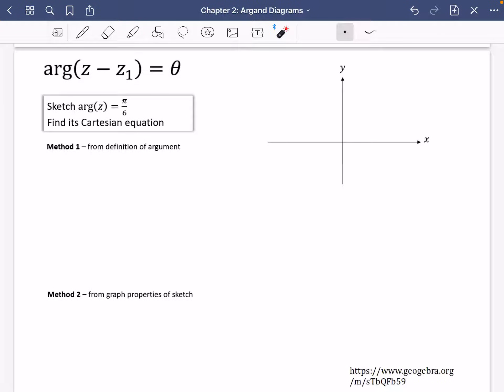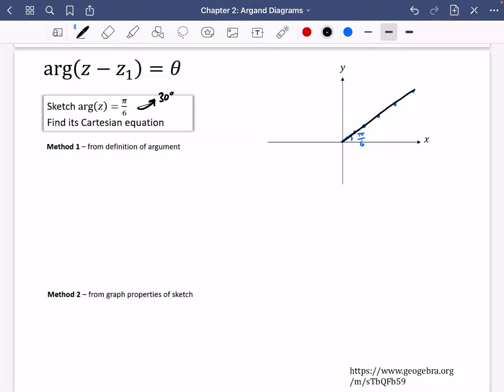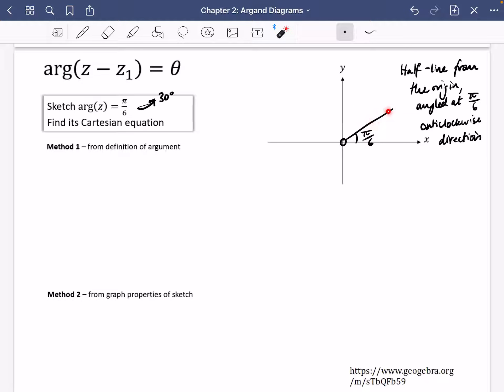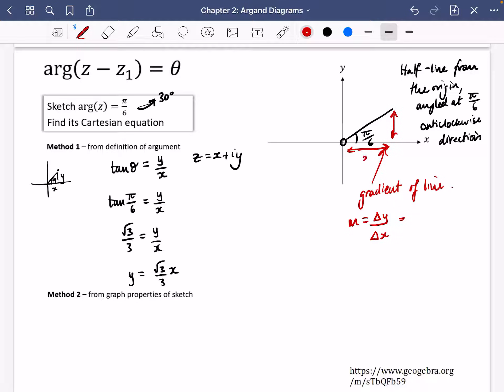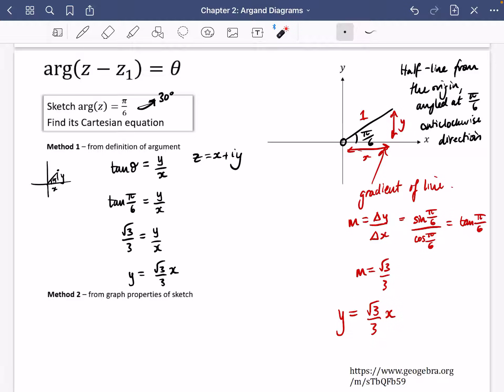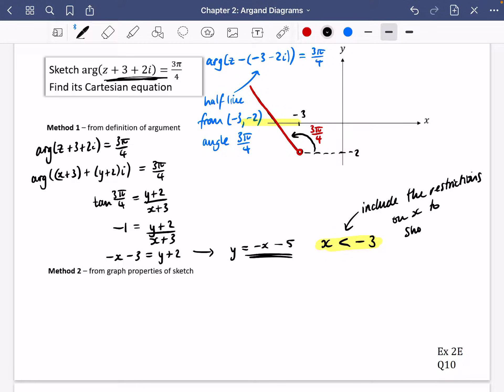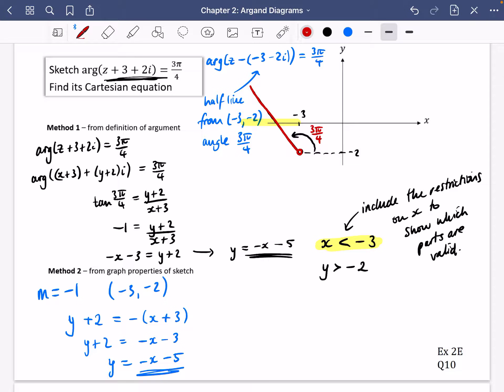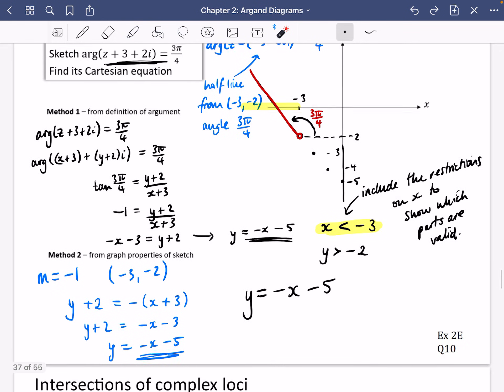Argand Diagrams 14 • Loci - Half Lines • CP1 Ex2E • 🏅